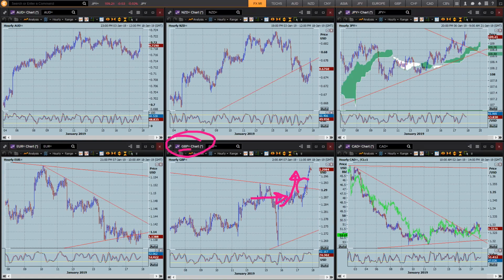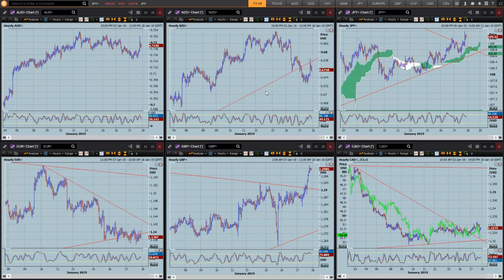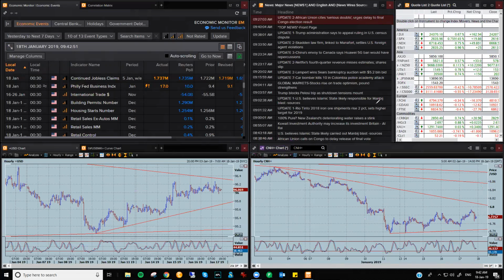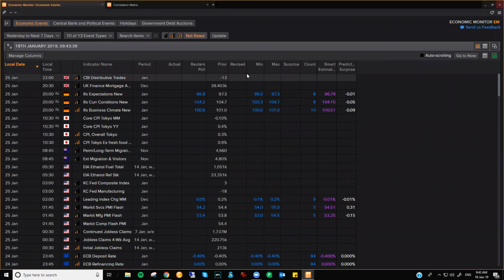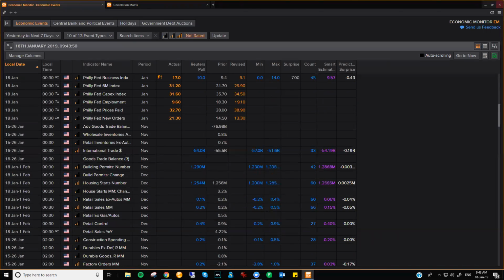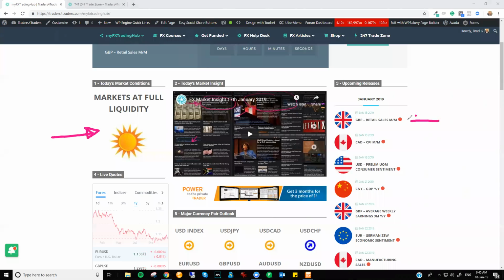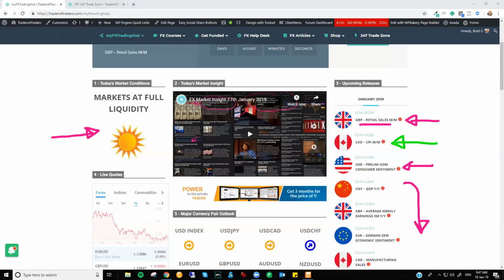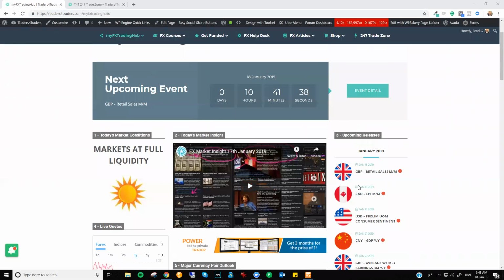FX Market Insight 18th January 2019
Sterling starts to drive higher as a soft Brexit deal looks more likely. USDCHF has also started a move to the topside. Get the full rundown in today's FX Market Insight.